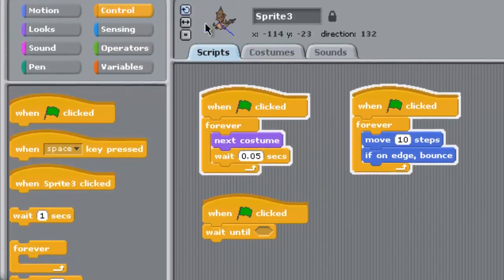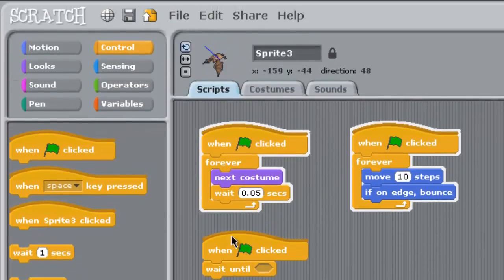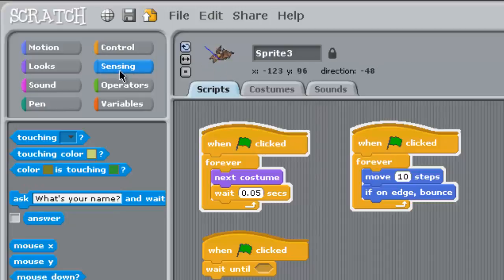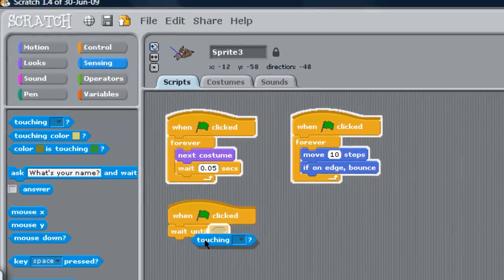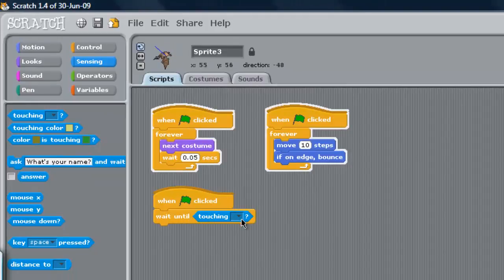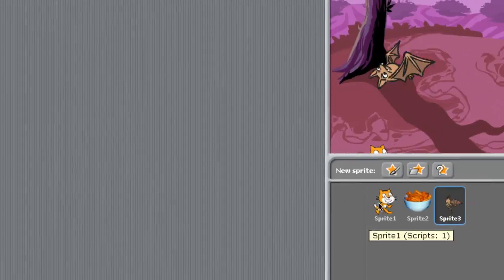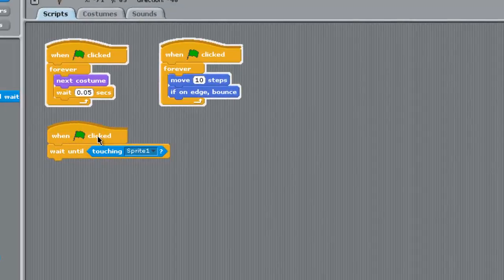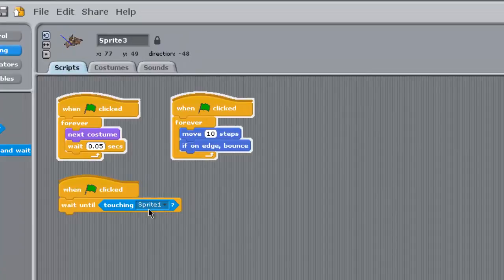Spooky Cheesey Poof - 036